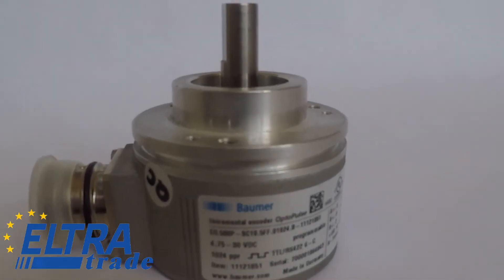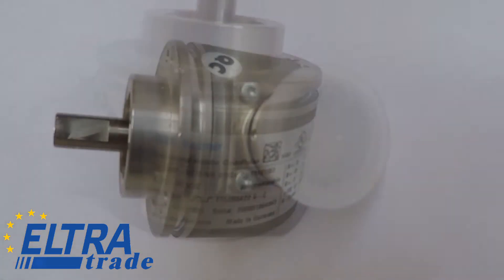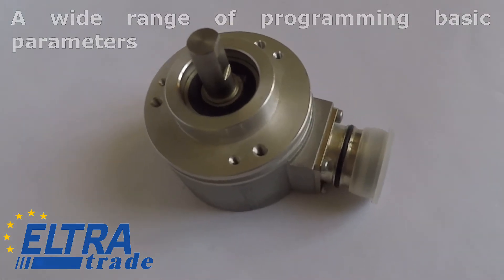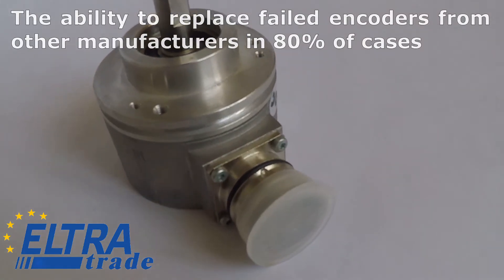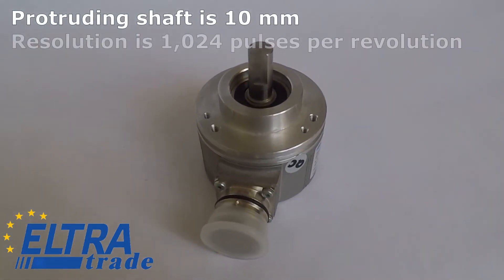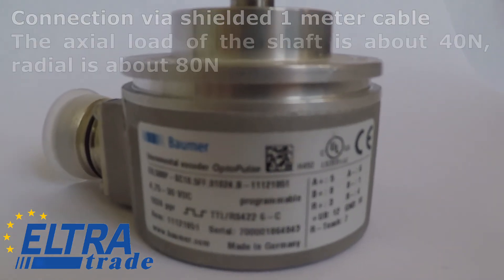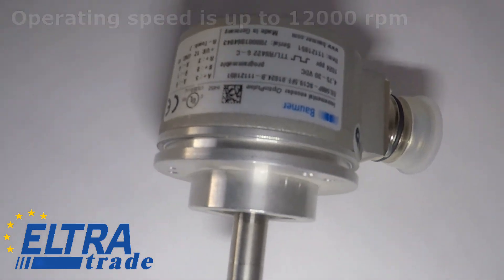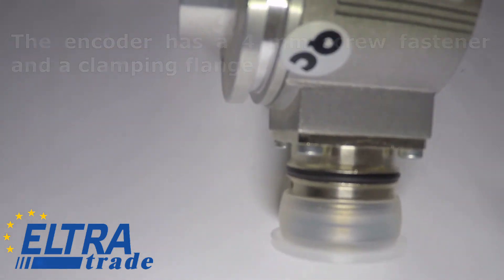Baumer Incremental encoder EIL580P-SC10.5FF.01024.B / Eltra Trade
Do you need an encoder for a smart machine or complete elevator equipment? We offer a Baumerincremental encoder in a 58 mm housing with a 10 mm protruding shaft.

The main advantages of this series are:
- Operation at a temperature from minus 40 to plus 100 degrees;
- A wide range of programming basic parameters;
- The ability to replace failed encoders from other manufacturers in 80% of cases;

Specifications:
- Protruding shaft is 10 mm;
- Resolution is 1,024 pulses per revolution;
- Output signal: TTL or  RS422
- Connection via shielded 1 meter cable;
- The axial load of the shaft is about 40N, radial is about 80N;
- Degree of protection is IP65. The housing is dustproof and protected from water jets.
- Operating speed is up to 12000 rpm;
- Die cast aluminum housing;
- The encoder has a 4 mm screw fastener and a clamping flange.